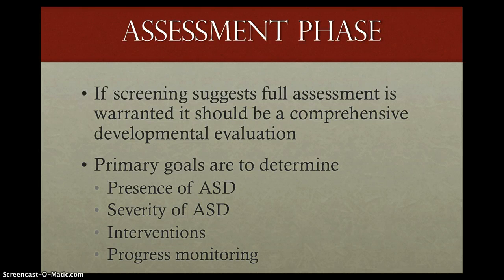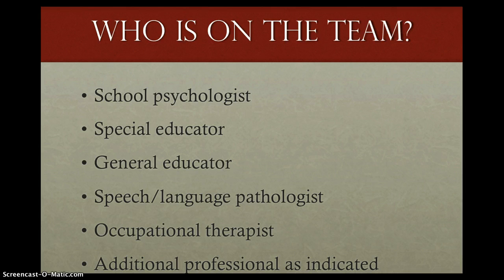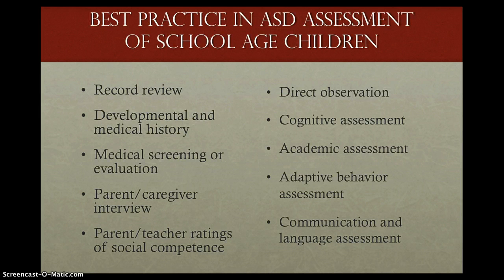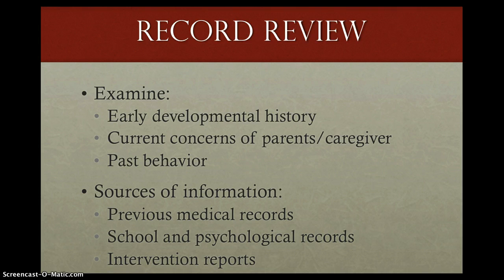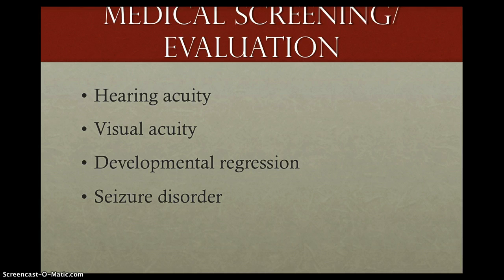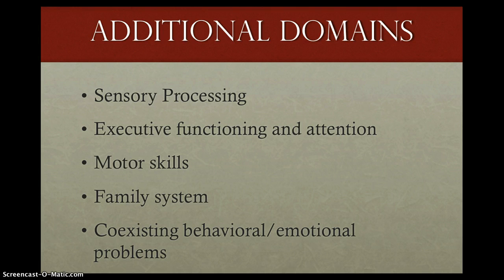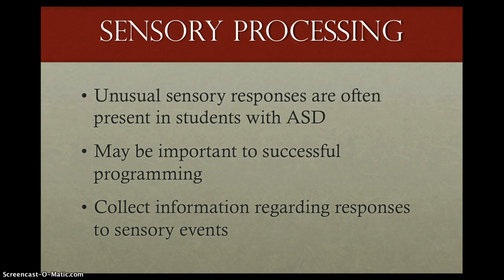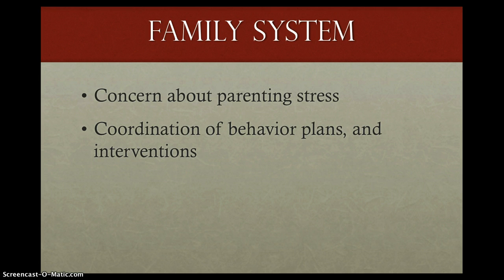Best Practice in Assesment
Chapter 3-W and Chapter 5-G